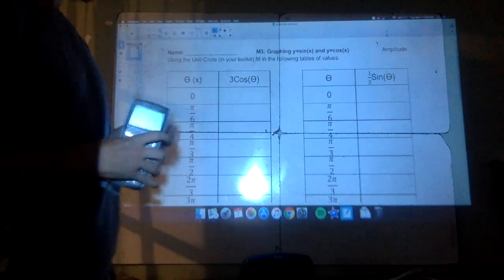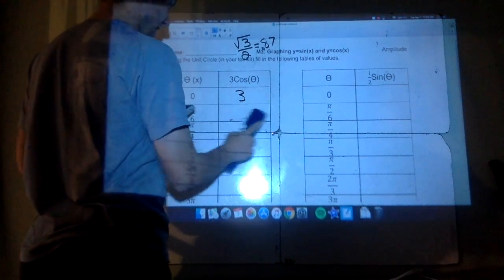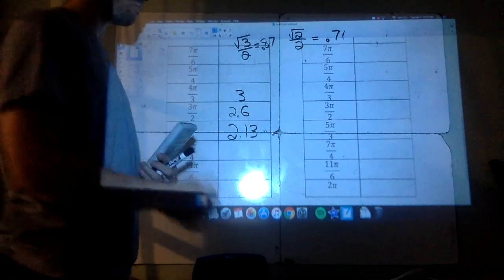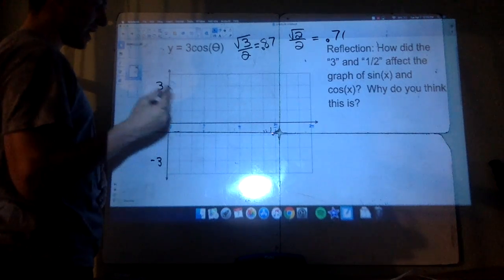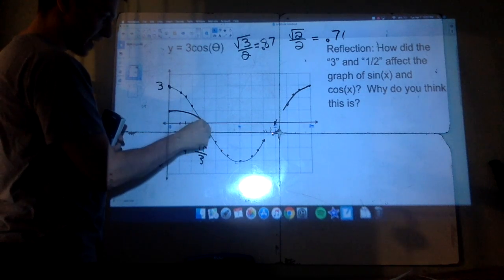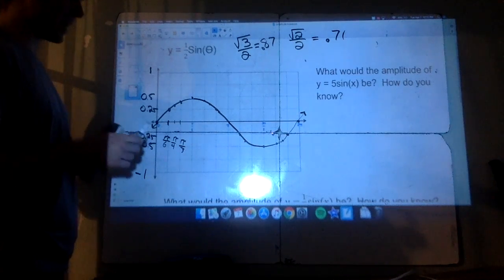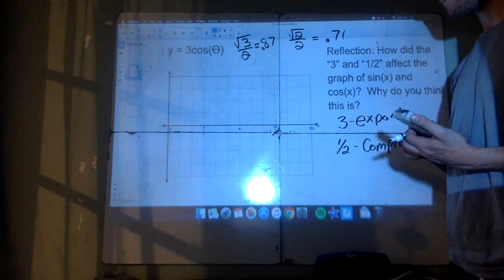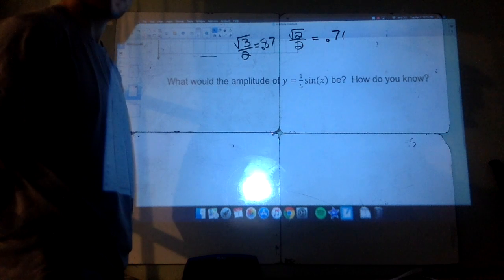Amplitude Investigation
Week 3